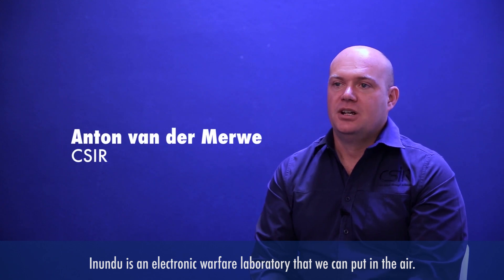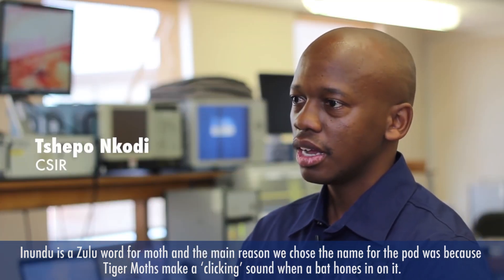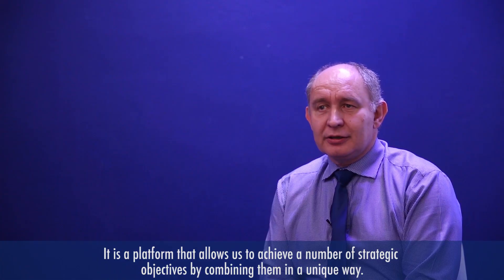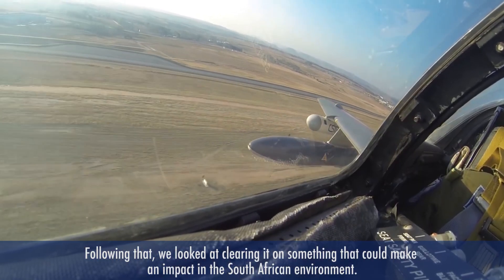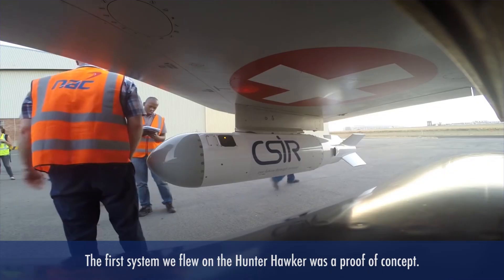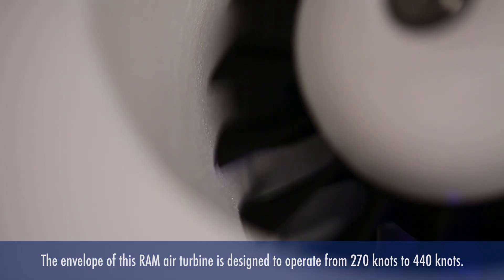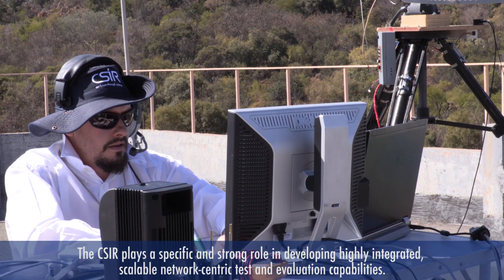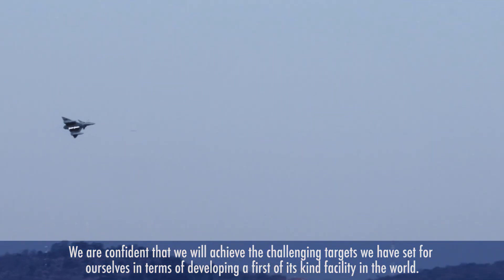CSIR in SA develops airborne electronic warfare test, evaluation and training pod.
Suited to many fast jet types, the pod known as Inundu, uses an advanced Digital Radio Frequency Memory (DRFM) to do Radar Threat Simulation and Jamming Simulation. In addition, it also generates independent power delivered by a Ram Air Turbine.